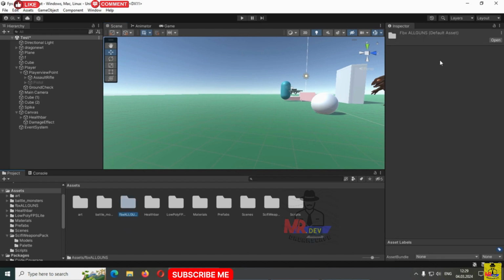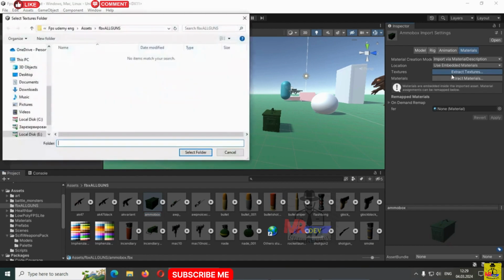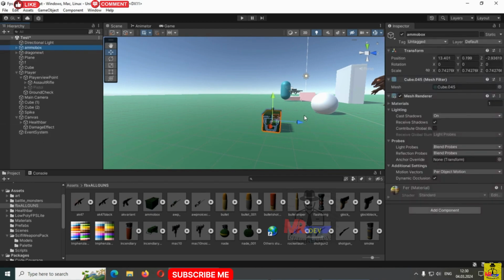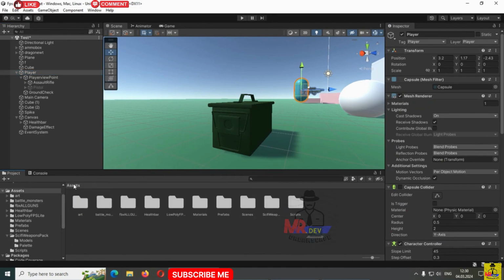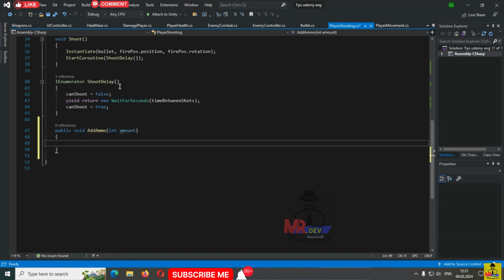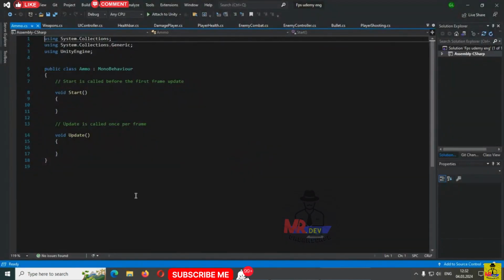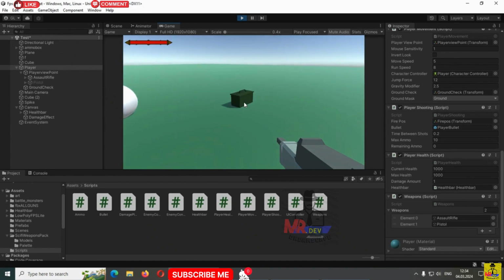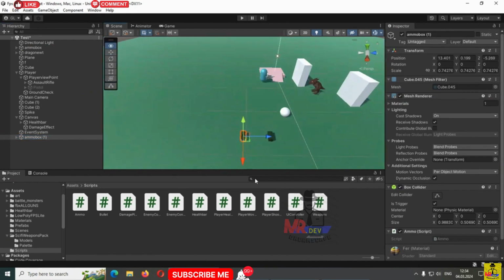Part 29: Combat - Ammo Box | 3D FPS Game in Unity Tutorial Series For Beginners 2024